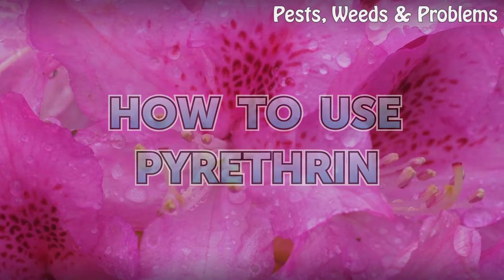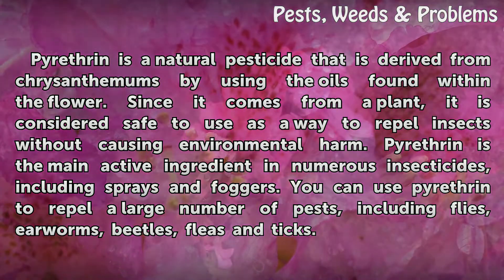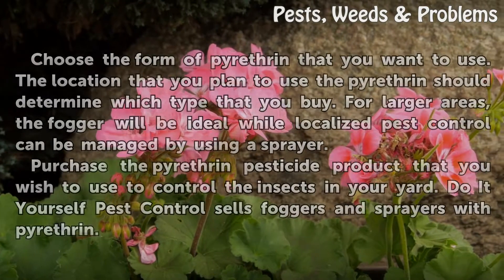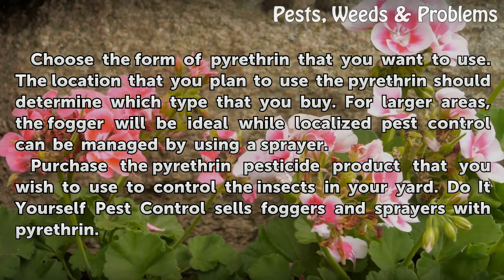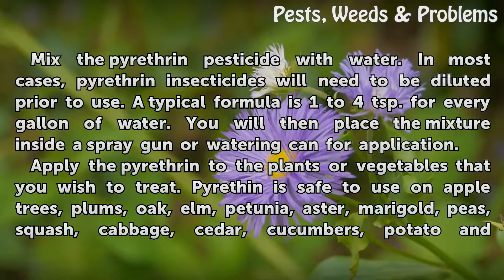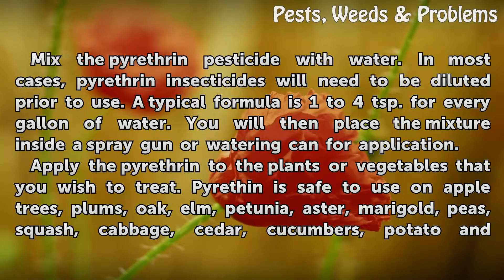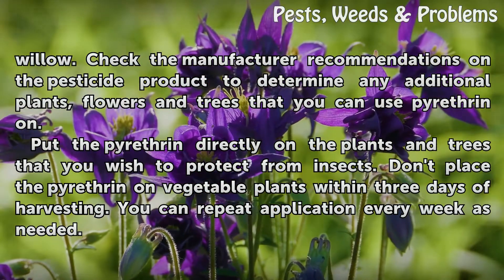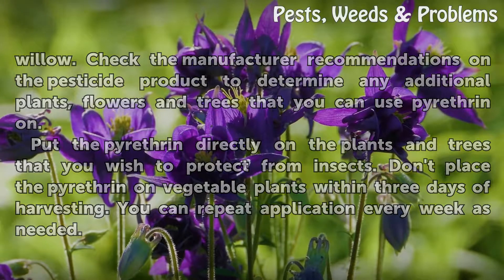How to Use Pyrethrin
How to Use Pyrethrin. Pyrethrin is a natural pesticide that is derived from chrysanthemums by using the oils found within the flower. Since it comes from a plant, it is considered safe to use as a way to repel insects without causing environmental harm. Pyrethrin is the main active ingredient in numerous insecticides, including sprays and foggers.

Table of contents How to Use Pyrethrin
Tips & Warnings 02:06